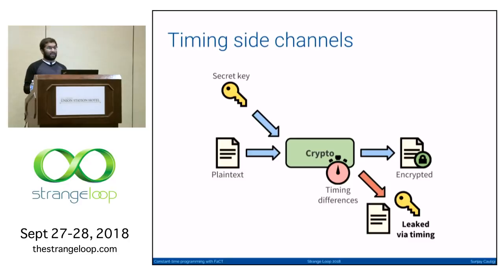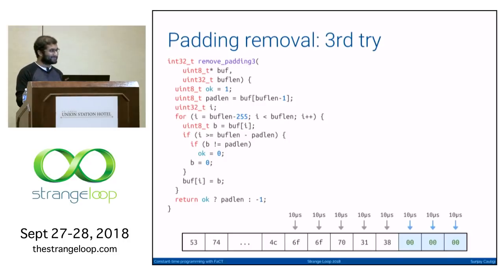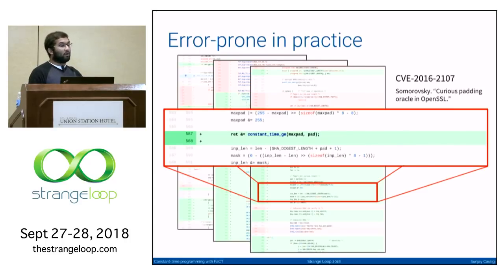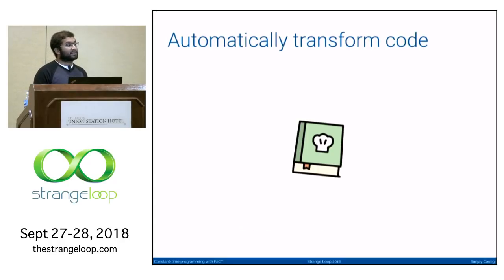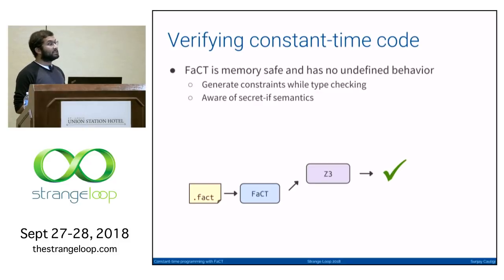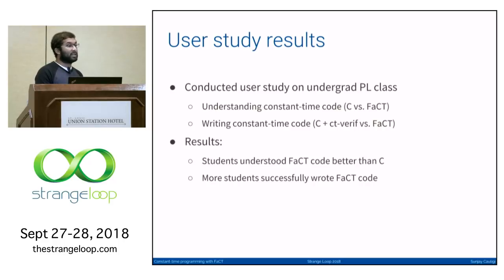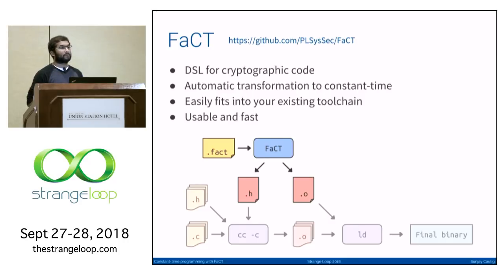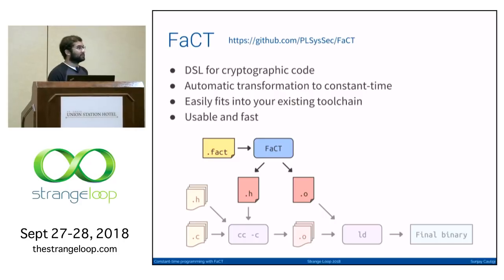"FaCT: A New Language for Constant-Time Programming" by Sunjay Cauligi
Implementing cryptographic algorithms that do not inadvertently leak secret information is notoriously difficult. Today's general-purpose programming languages and compilers do not account for data sensitivity; consequently, most real-world crypto code is written in a subset of C intended to predictably run in constant time. This C subset, however, forgoes structured programming -- crypto developers, today, do not have the luxury of if-statements, efficient loops, or procedural abstractions when handling sensitive data. Unsurprisingly, even high-profile libraries, such as OpenSSL, have repeatedly suffered from bugs in such code.

In this talk, I will describe FaCT, a new domain-specific language that addresses the challenge of writing constant-time crypto code. With FaCT, developers write crypto code using standard, high-level language constructs; FaCT, in turn, compiles such high-level code into constant-time assembly. We designed FaCT to be embedded into existing, large projects and languages instead of serving as yet another general purpose language. To this end, I will describe how we integrated FaCT in several such projects (OpenSSL, libsodium, and mbedtls) and languages (C, Python, and Haskell).

Speaker: Sunjay Cauligi